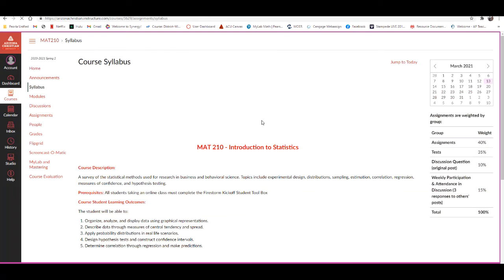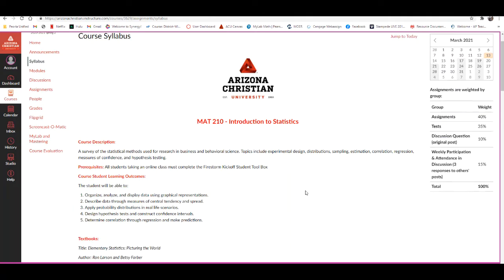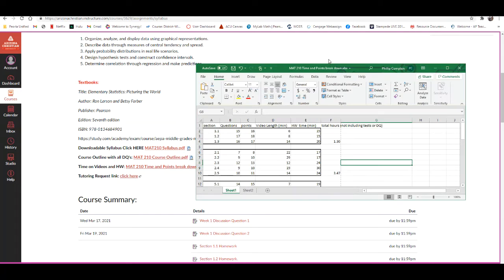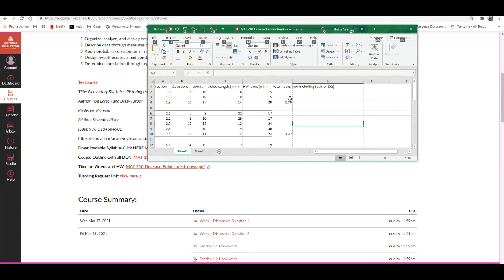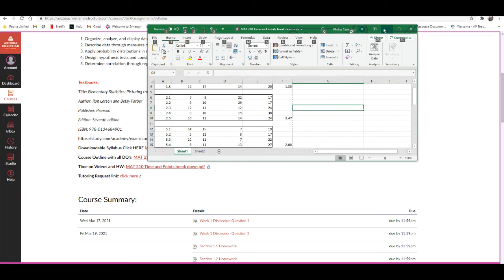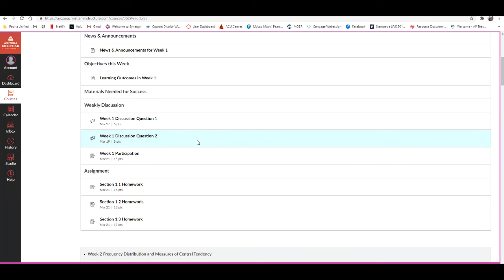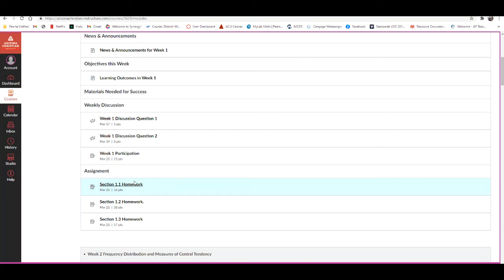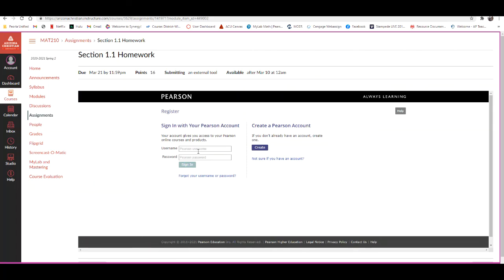Mat 210 Week 0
Introduction to Statistics video.  This video shows some of the basic features.